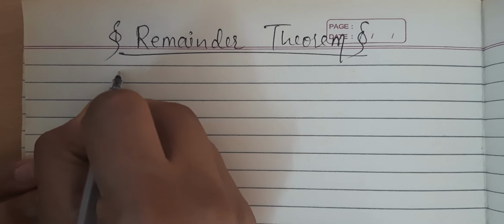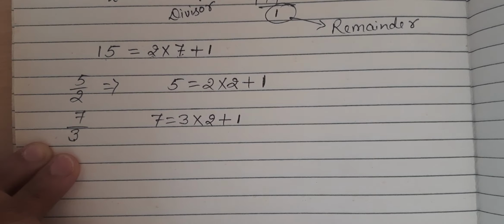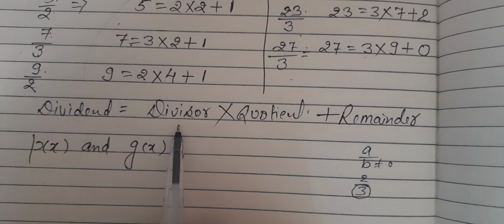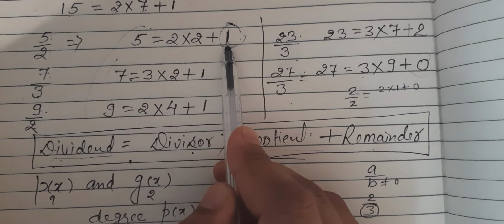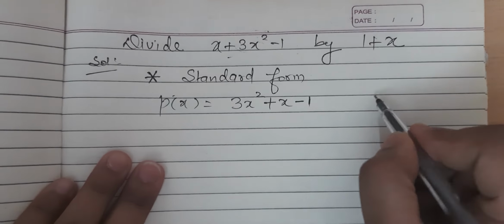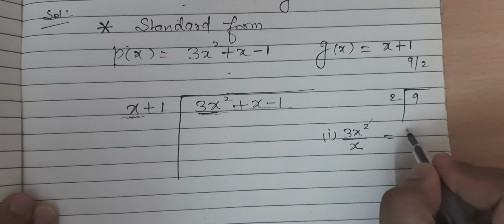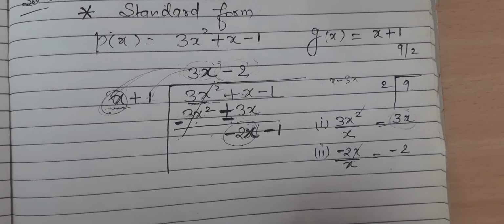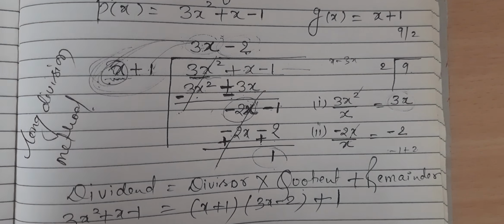Remainder theorem | part 1